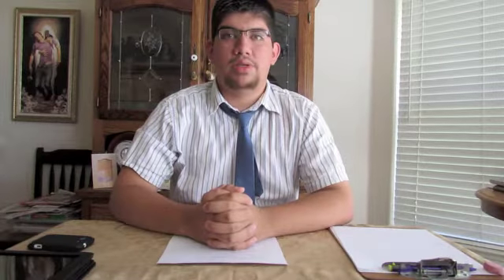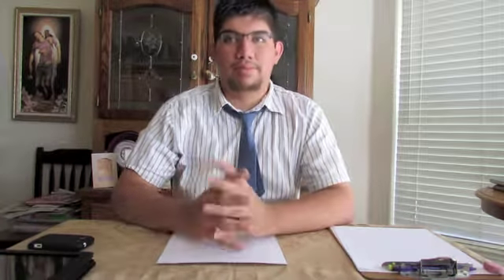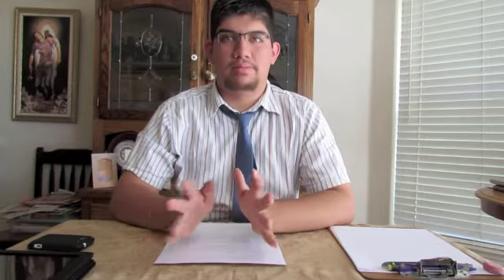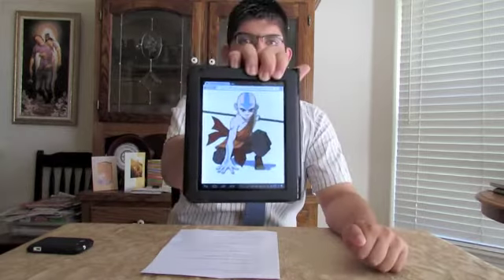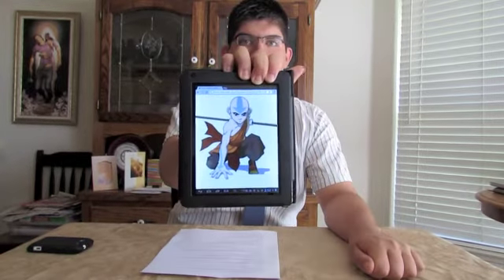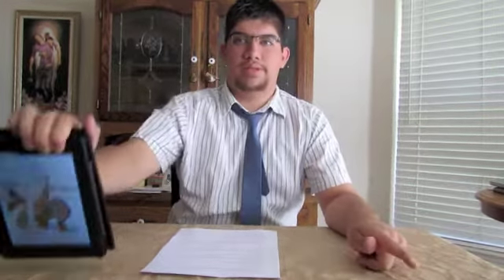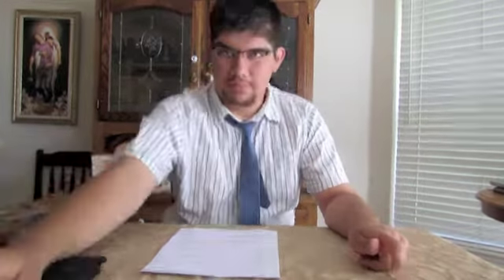An American Interview: Animator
This guy is about to go for a job at an average animation studio. Let's see how he does.

Video is created by P.J. Macias, who also acts in it.